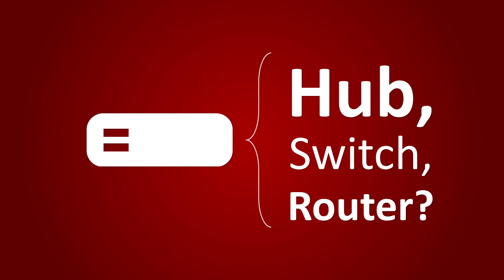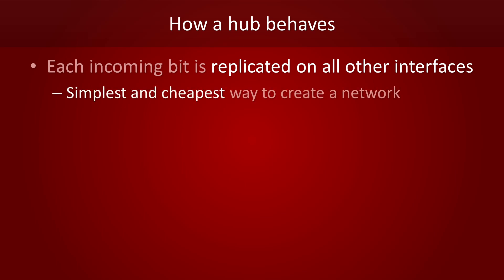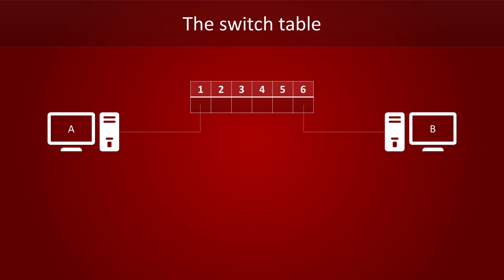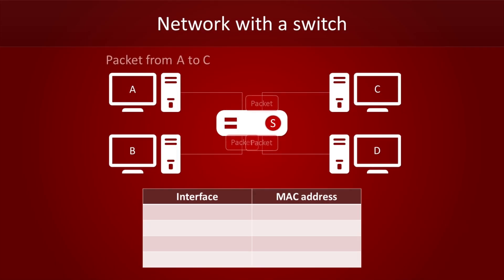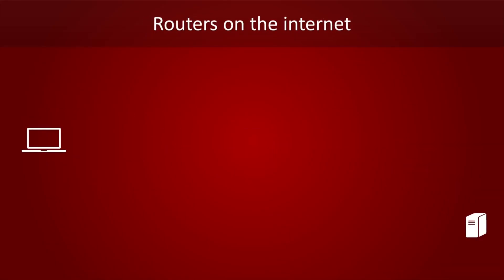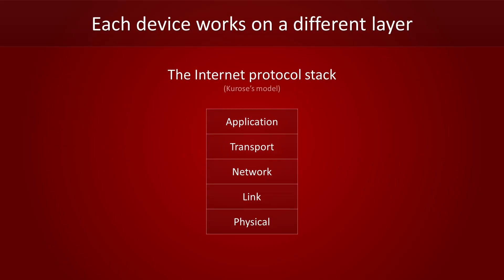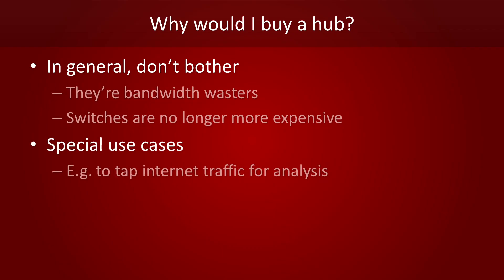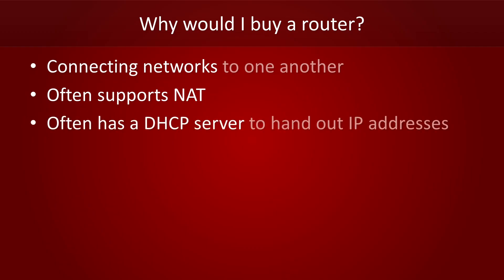Hub, switch or router? Network devices explained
Hubs, switches and routers are devices that allow us to create networks and connect those networks to one another. We explain how they work and what their individual differences are.

00:00 Intro
00:10 The hub
01:37 The switch
03:44 The router
04:55 A comparison